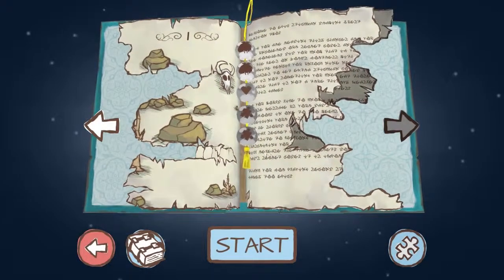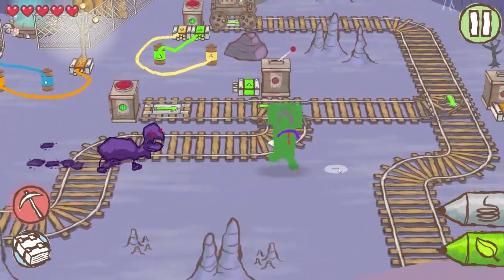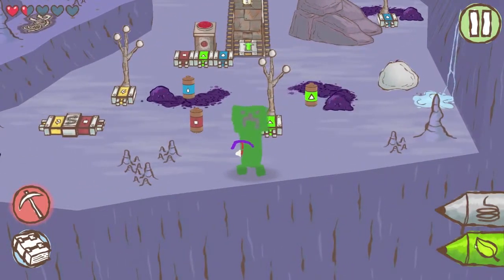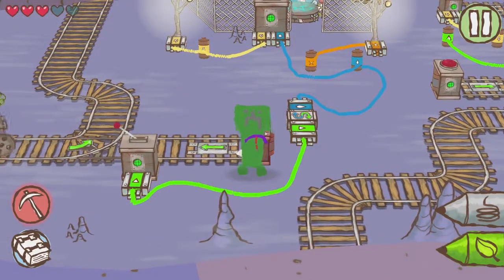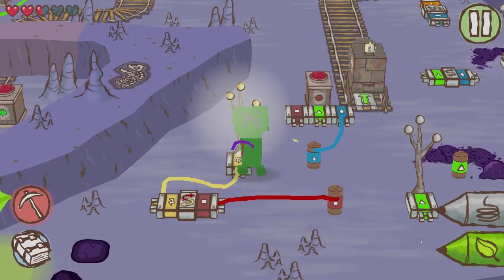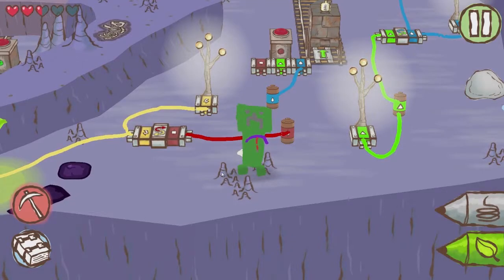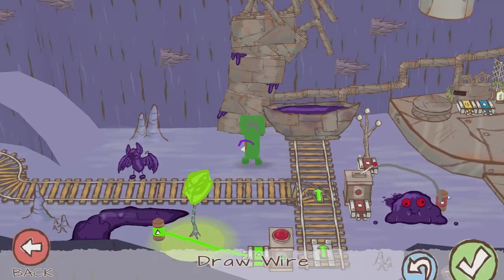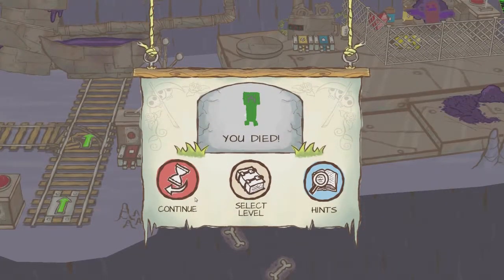Draw a Stickman Ep 2 Potato returns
The ink mines.